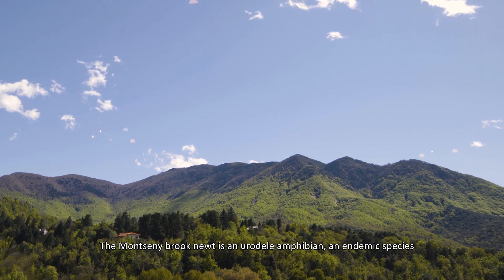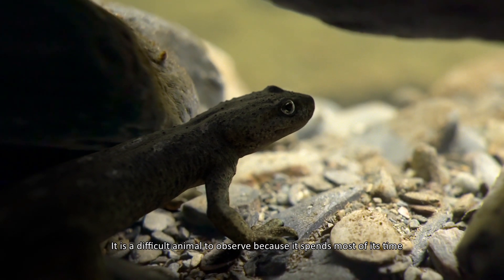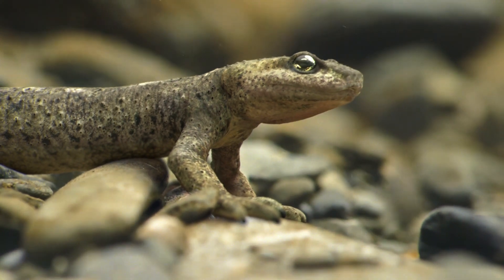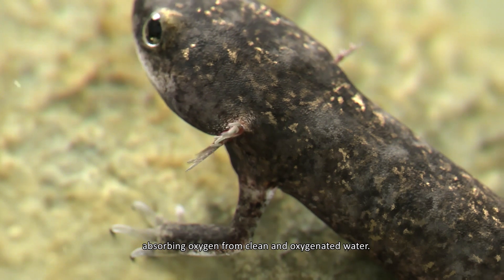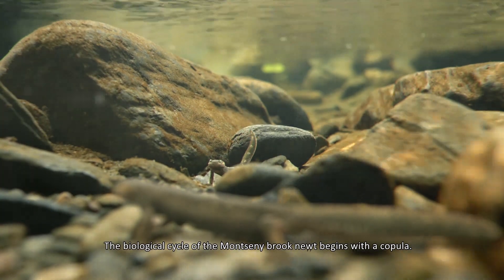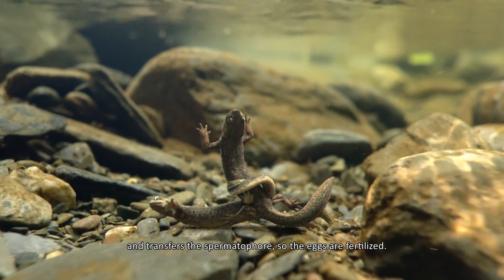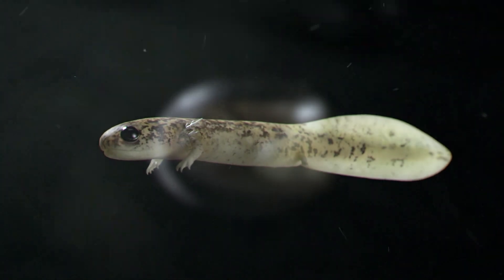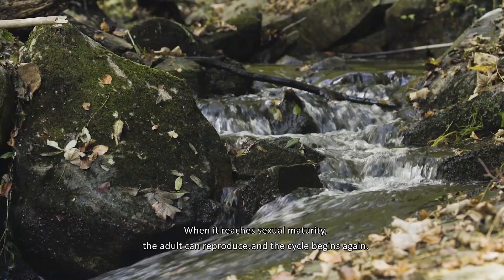Saving one of the world's rarest amphibians - The Montseny Brook Newt 🦎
Conservationists at Chester Zoo were the FIRST to successfully breed Montseny newts outside of their native Catalonia in 2017 in a bid to save it from extinction,. This amazing species is one of the world’s rarest amphibians.

Twelve Montseny newts, one of the most endangered species in Europe, hatched at the zoo where a team of experts are helping to ensure the continued survival of the critically endangered population – ahead of a future release into the wild.

It is the first time the newt has ever been kept outside of Catalonia and the young hatched within the programme will be introduced back to the Montseny mountain range in north-eastern Catalonia to help boost numbers.

The mountains, which are approximately 100km north of Barcelona, are the only place where wild Montseny newts live.

Here's a little more about this mysterious species that was only discovered by scientists in 2005. This is amazing animated video tells their story...